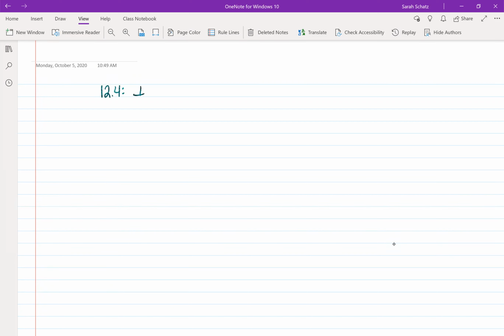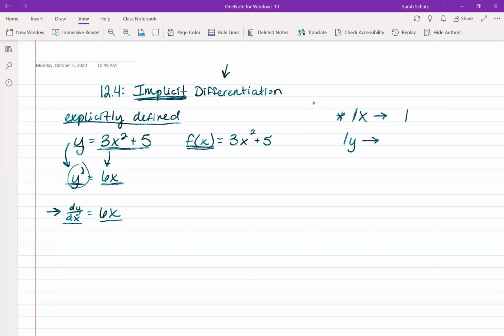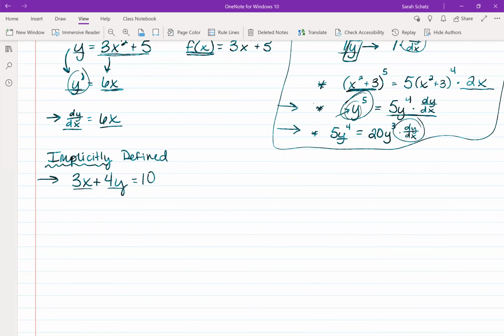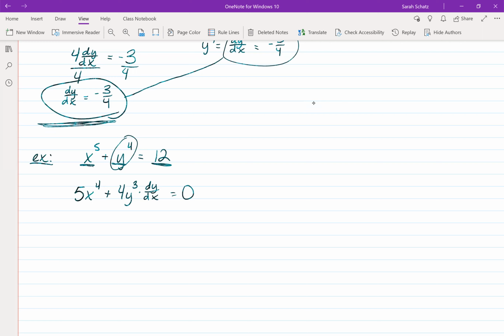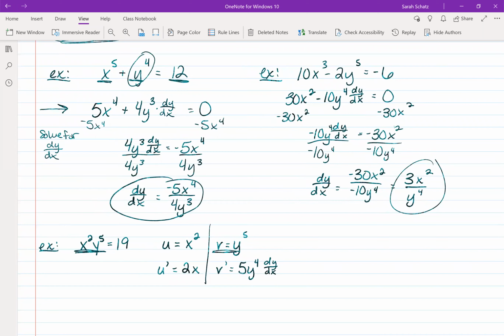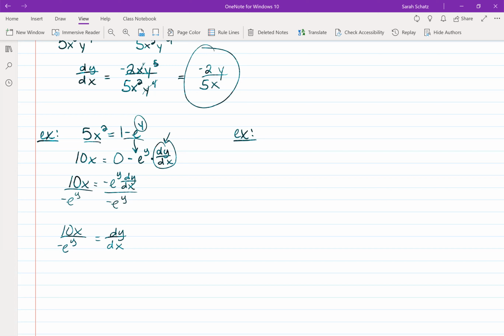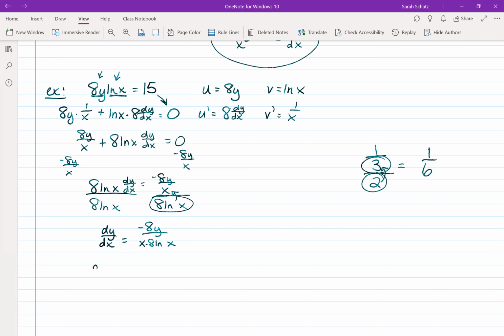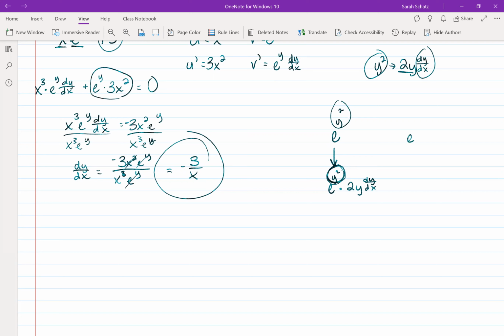MAB 11 10/5